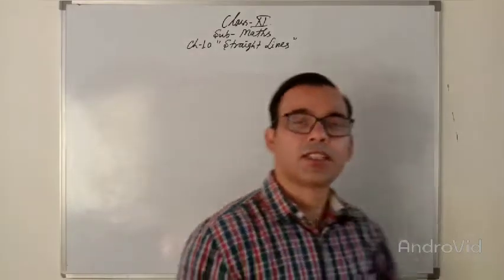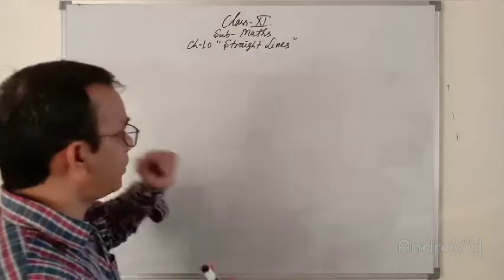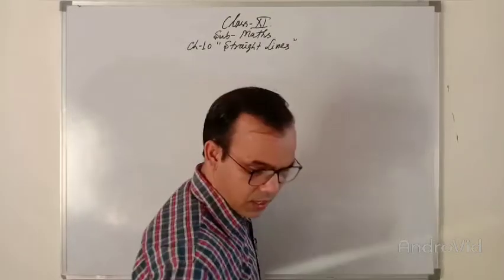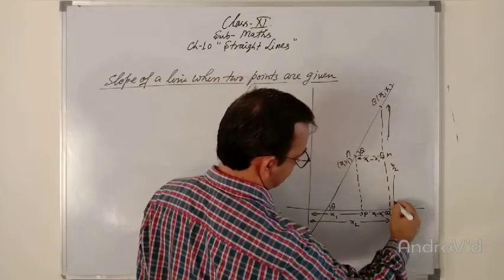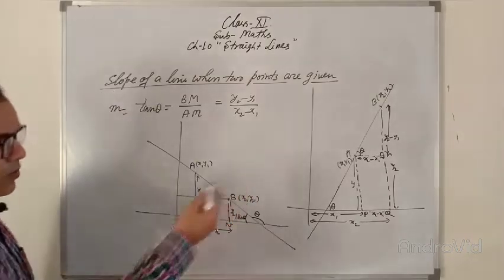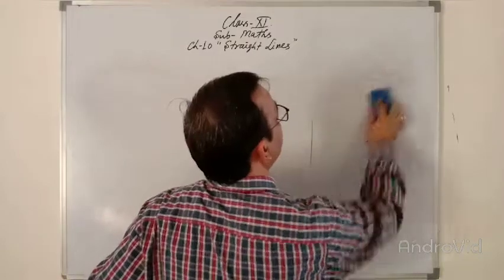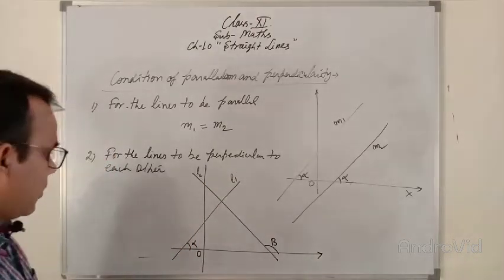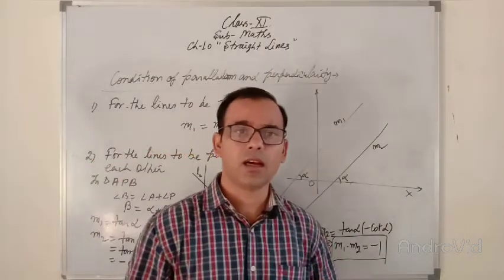Introduction of Staight Lines & Slope of a line